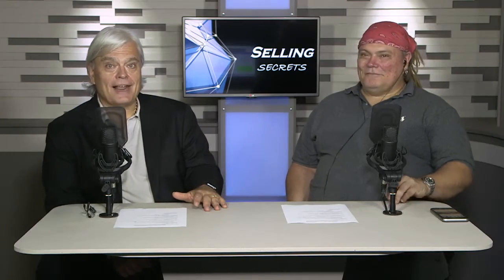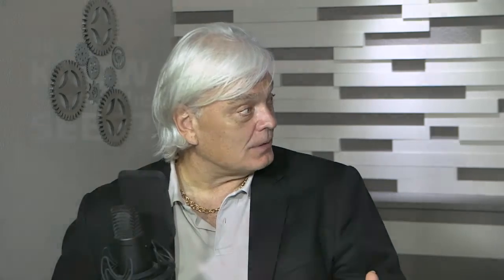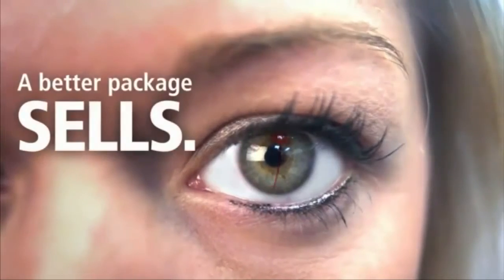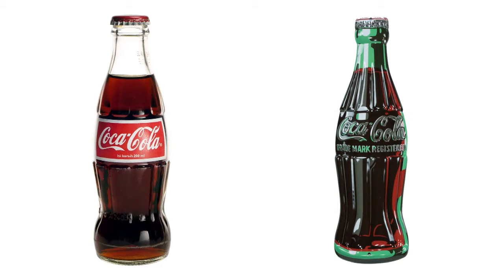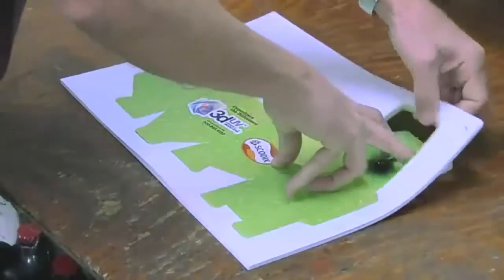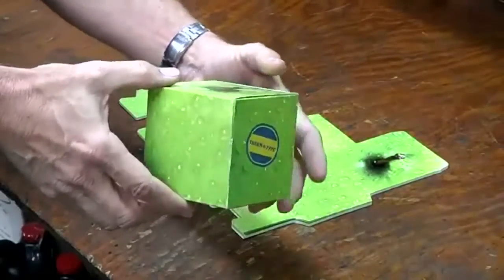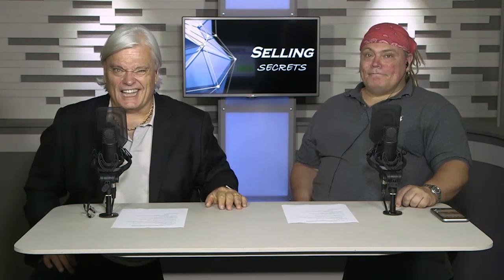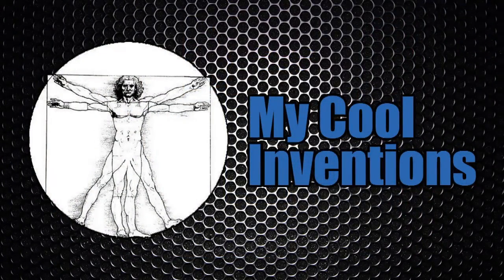Packaging my Product